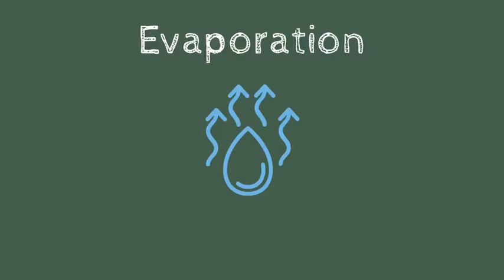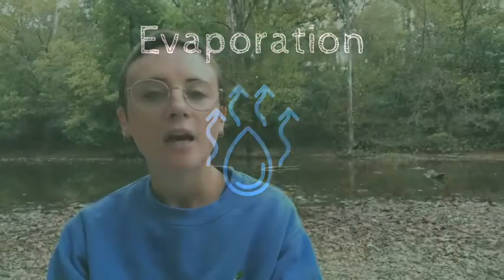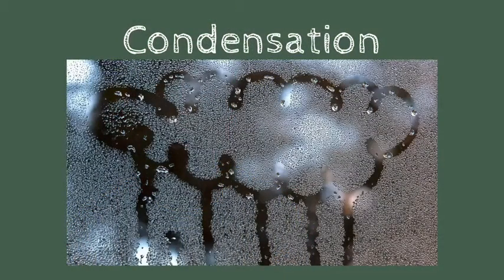Water on Earth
Join Ranger Elizabeth as she investigates the various types and forms of water on earth. This lesson is best suited for 2nd grade students.